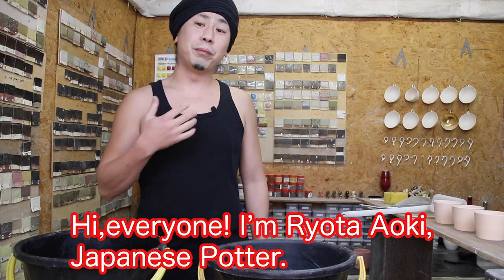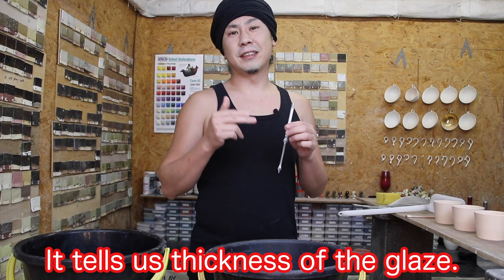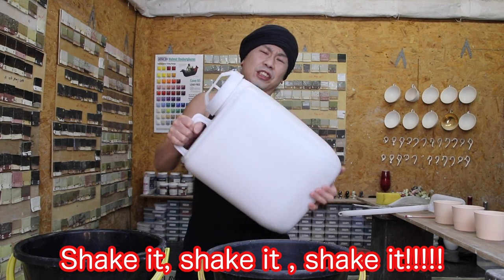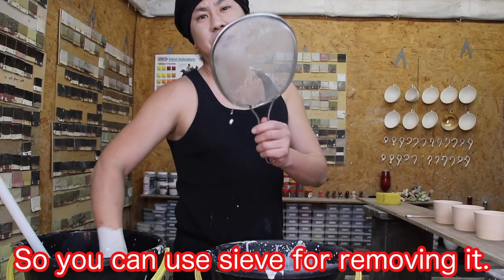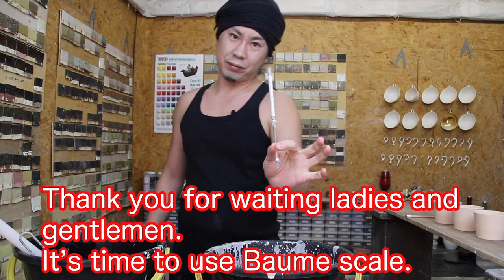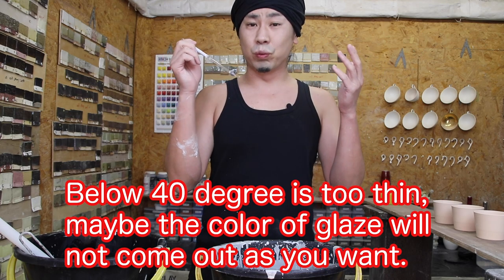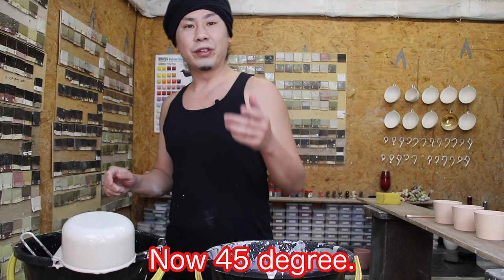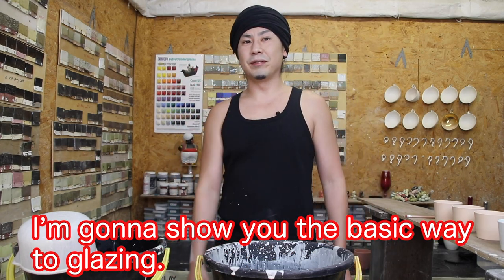Glazing Lesson 1 『 Preparing 』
Pottery Lesson by Japanese potter Ryota AOKI,
This video is demo in English and subtitle is also in English.